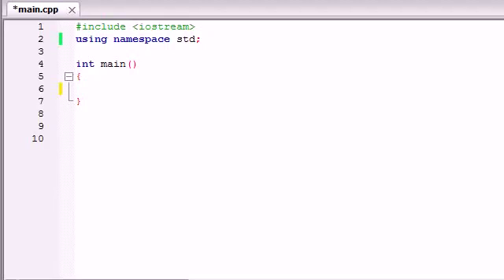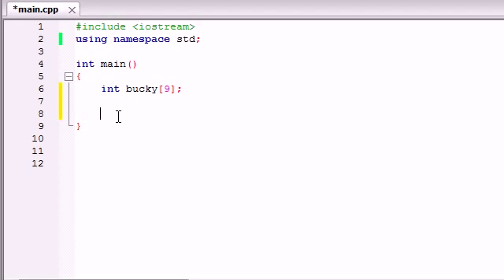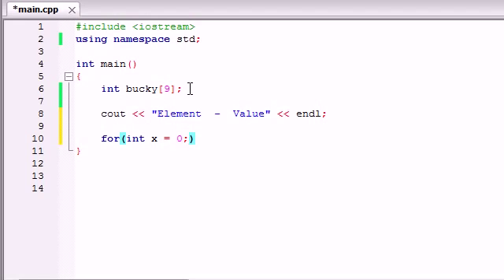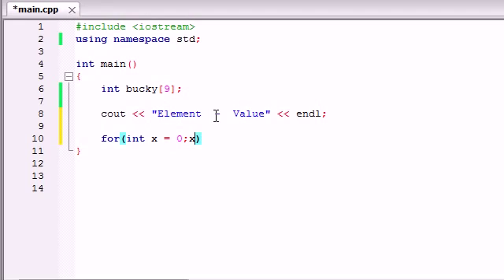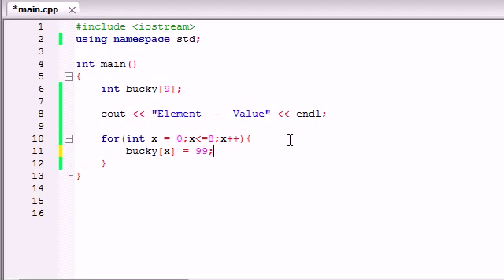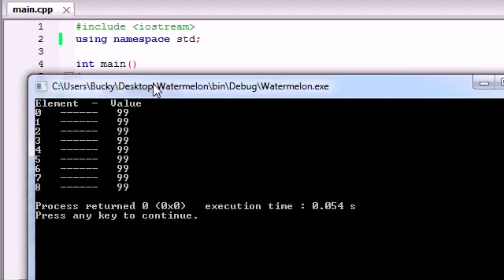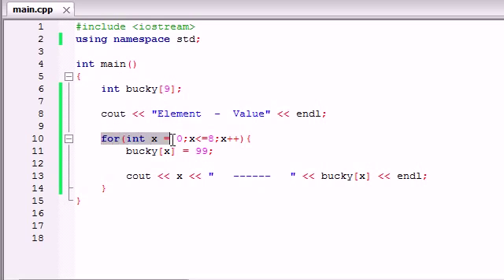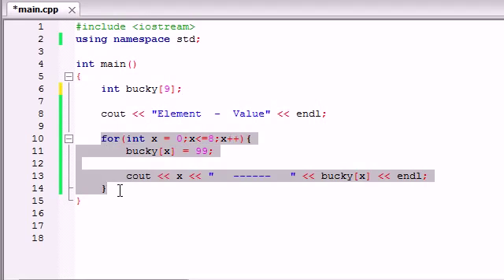Buckys C Programming Tutorials 33 Create an Array Using Loops